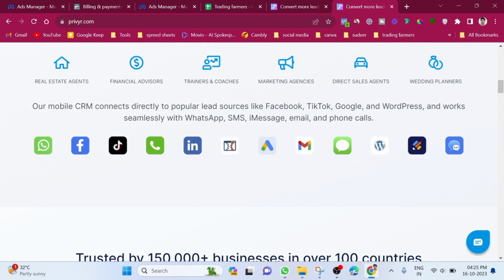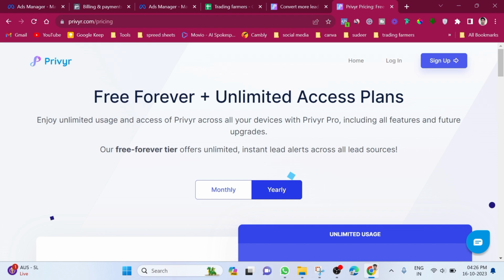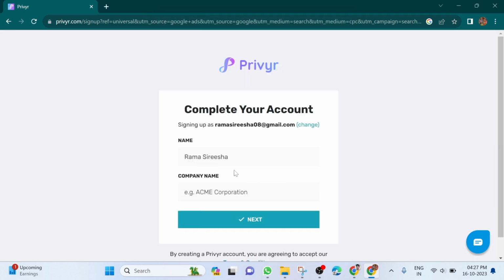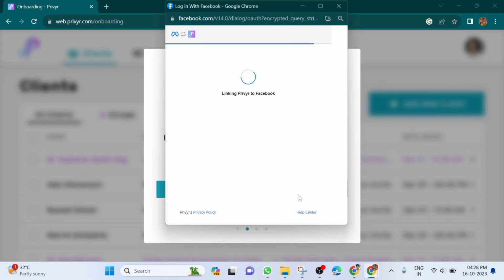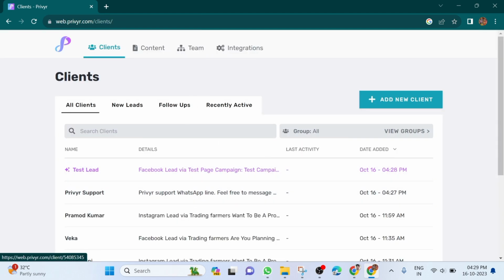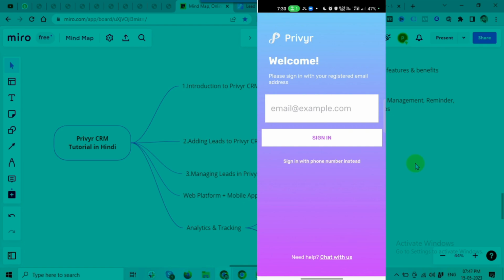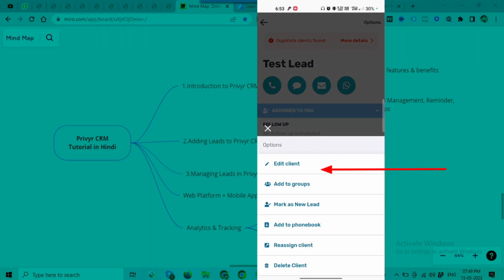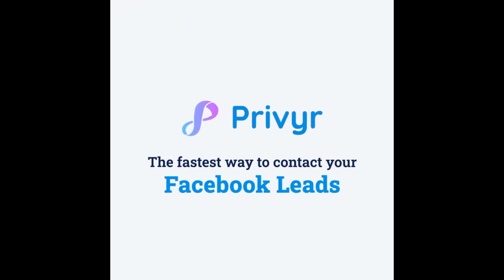Get Instant Alerts For Your Facebook Lead Ads On Mobile With Privyr Whatsapp Automation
in this video im going to show you how you can Get Instant Alerts For Your Facebook Lead Ads On Mobile With Privyr Whatsapp Automation
Instant Alerts for Facebook Lead Ads on Mobile Phone With Privyr WhatsApp Automation

how to send whatsapp messages to new facebook leads, facebookwhatsappintegration facebookleadadstowhatsapp connectfacebookleadadstwhatsapp facebookleads whatsappautomation best crm for facebook leads,automatically whatsapp your facebook leads,instant facebook leads notification,facebook leads whatsapp,privyr,get instant new lead alerts on whatsapp - facebook lead ads to whatsapp,instant lead alerts,facebook leads,facebook automation,facebook ads

This is also one of the most asked questions on the internet that how do I run facebook ad for my client? or how do i get access to the Facebook ad account of my client? Facebook Business Manager can solve your all issues related to getting access and giving access to clients' facebook ad manager account.

           💢Follow us💢

 / digitalfayas

 / ns.fayas

 / digitalfa.  .